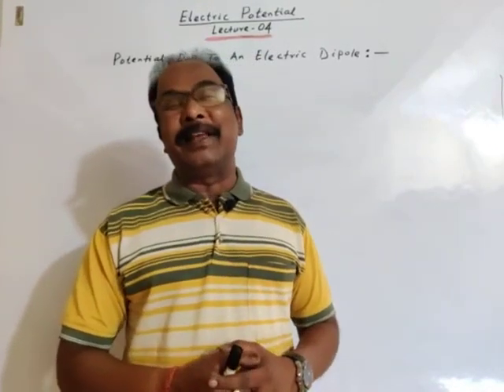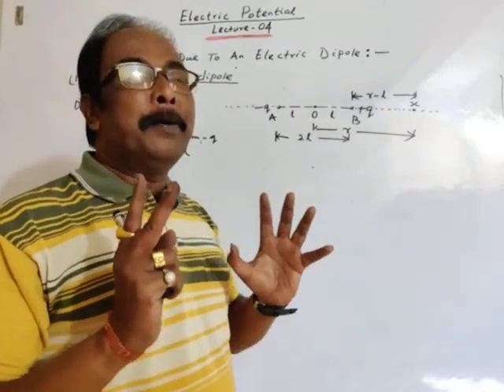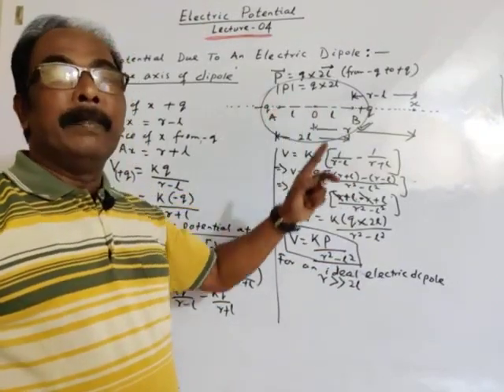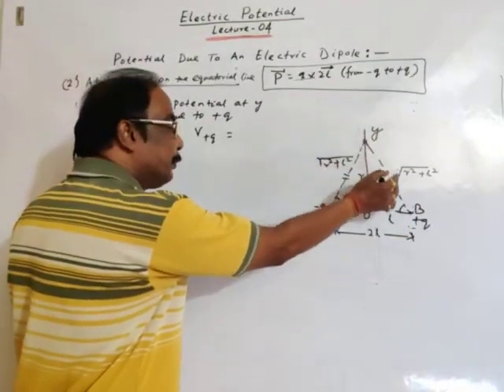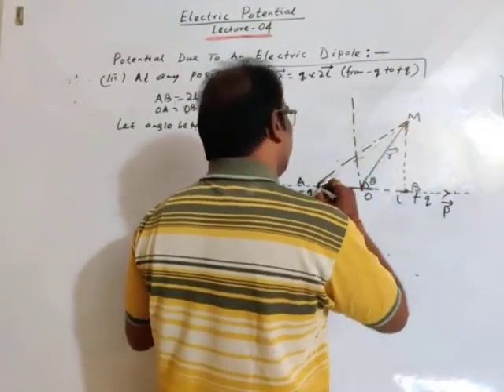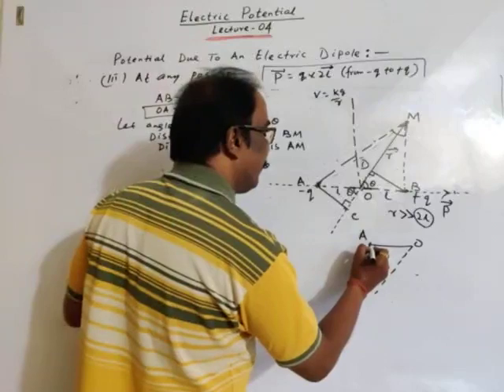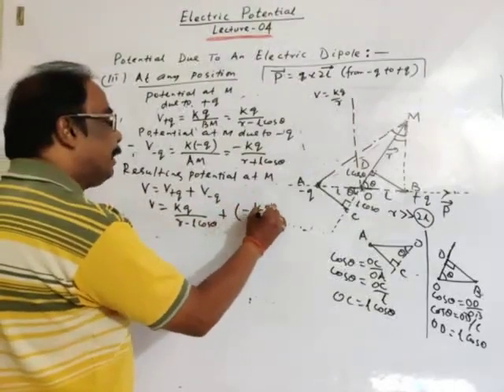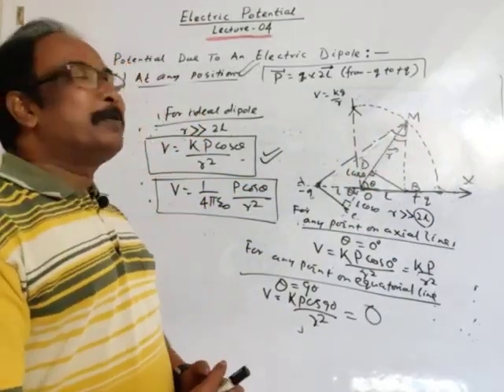Class-12,Ch-02, ELECTRIC POTENTIAL AND CAPACITANCE, Potential Due to Electric Dipole, Lecture-04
KAR'S PHYSICS: Dear Students, In this lecture I have discussed on potential due to an electric dipole at any point on axial line, at any point on equatorial line also at any position. Have confidence on concept of Physics.